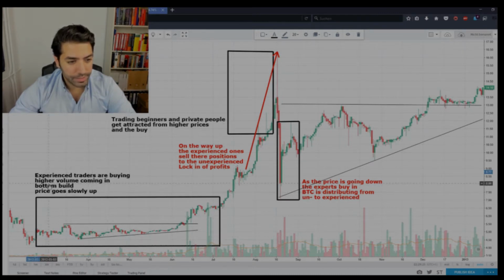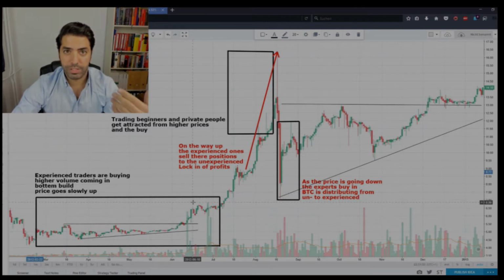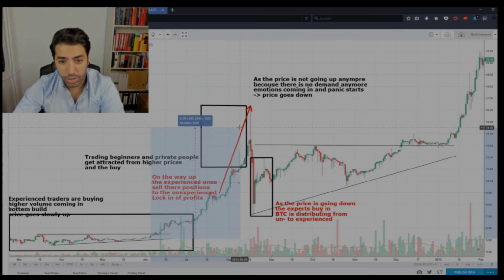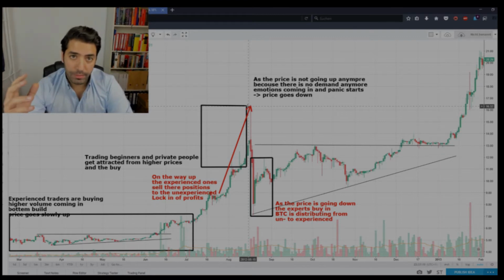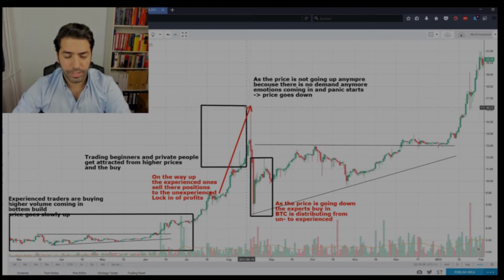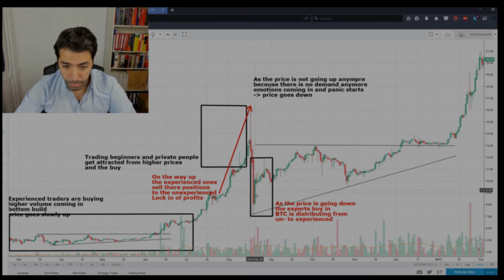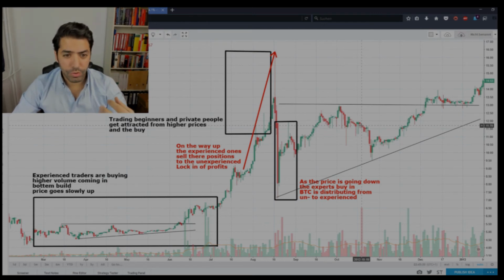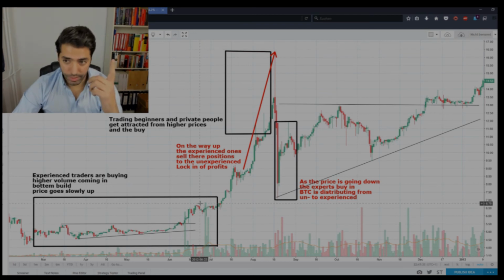Psychology behind the trend [EP4]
In this video I show you why trends behave like they do.

It's easy explained, so that everybody can understand it.

For donations, if you like what you see and you want to support:

BTC: 3QN4BzbrBLDA8dki3rjW8EcxFvpG7RVZGF
ETH: 0xB442e0BB903D600fe7EFFD51cfA6d2c0CABFeA84
LTC: MAytHvqjivYfUvKKddtos33BG5uWgxkaCD